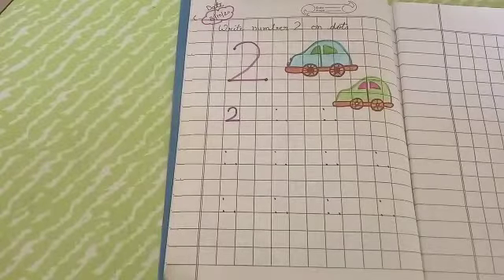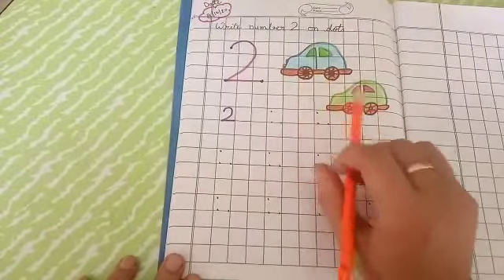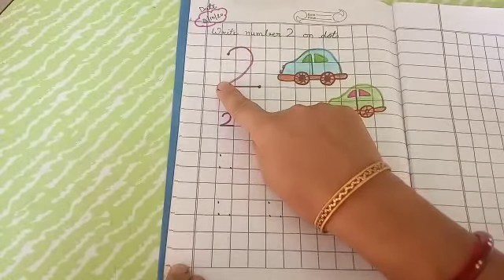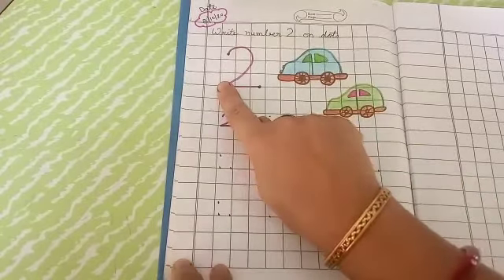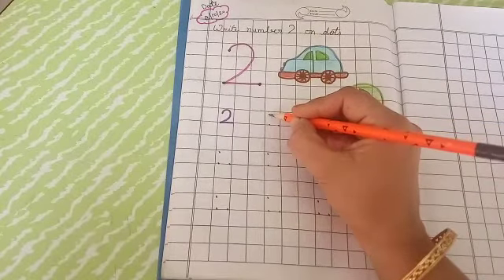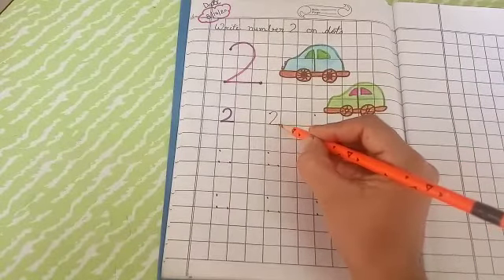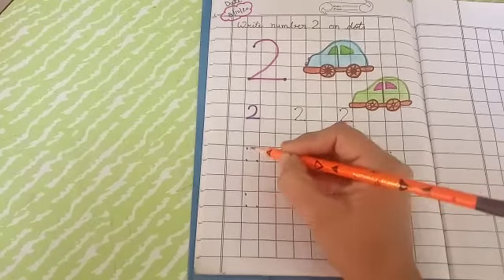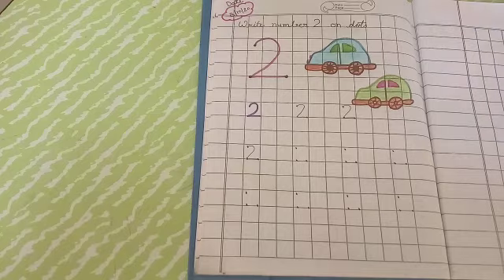Class Play, Math- Number 2 Writing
Through this video kids will able to Recognize and Write Number 2.